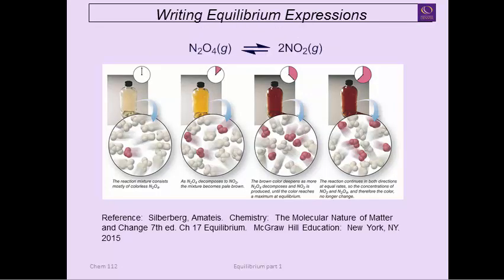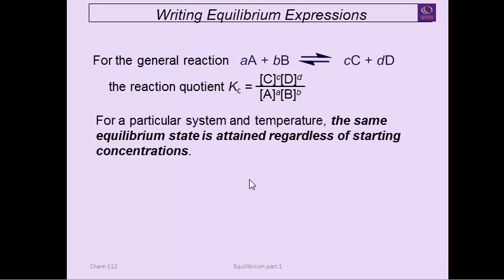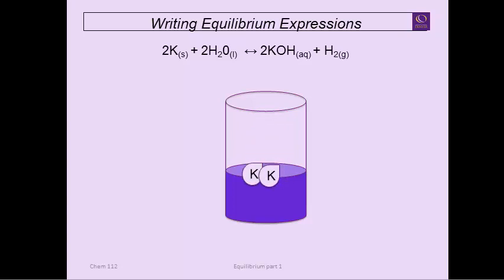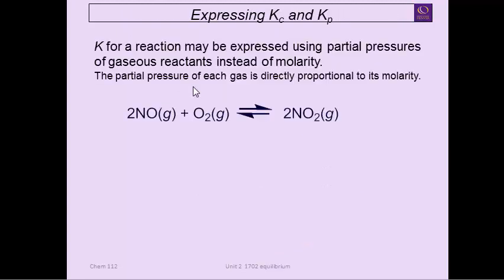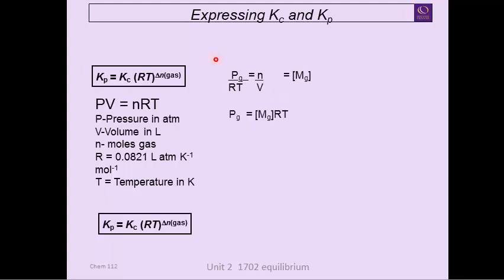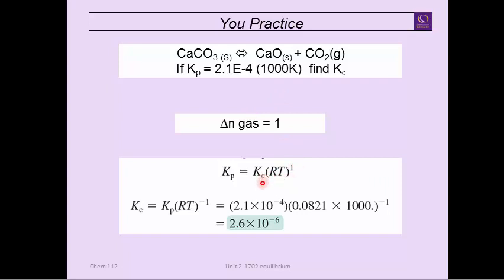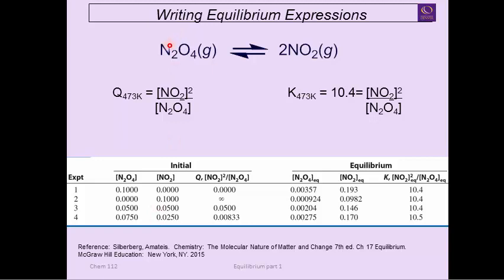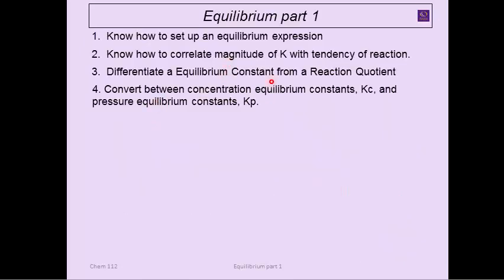17. Equilibrium Part 1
A tutorial on Equilibrium.  Part 1 focuses on writing an equilibrium expression, the reaction quotient, and converting between Kc and Kp.